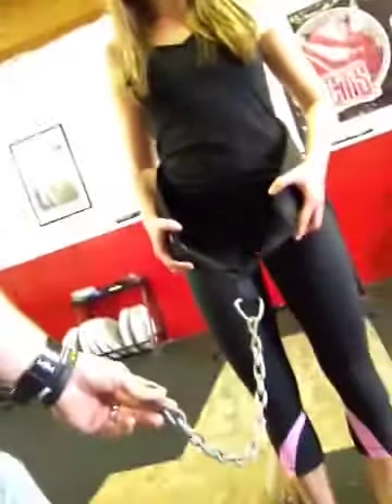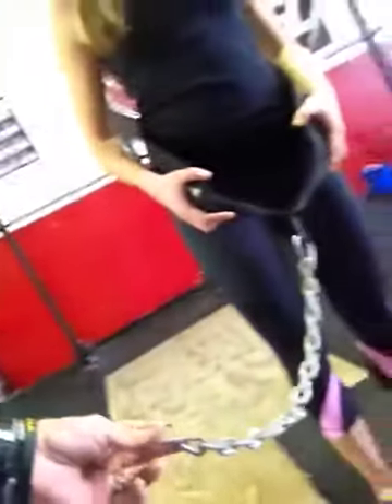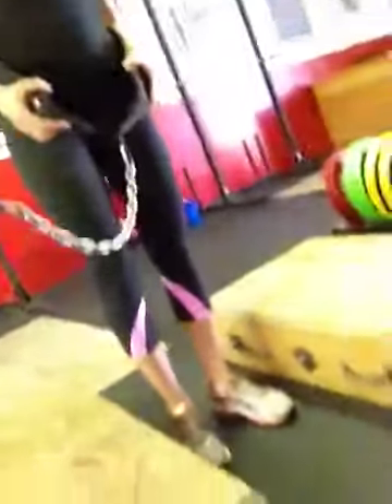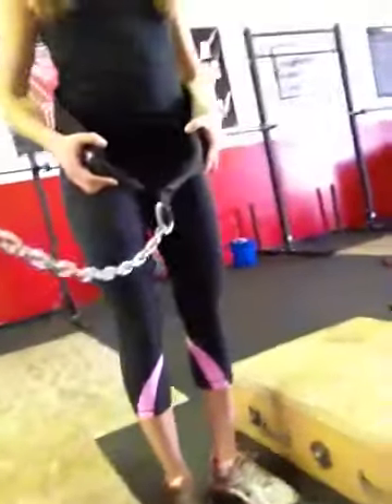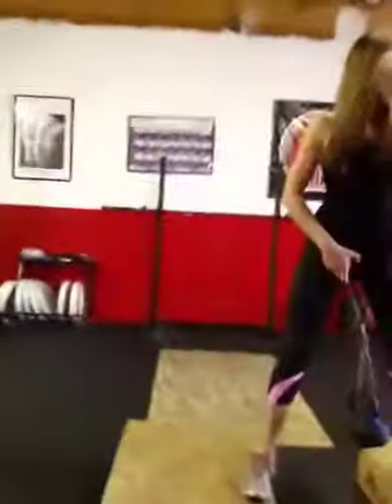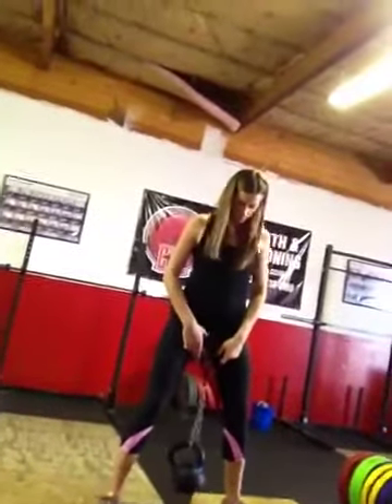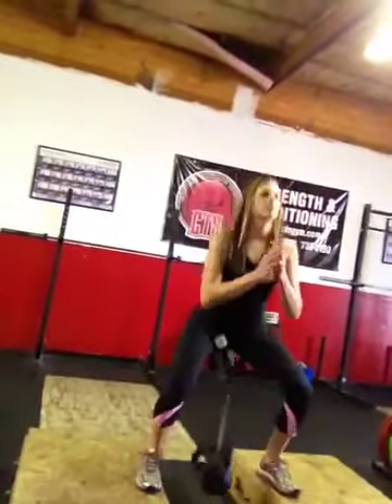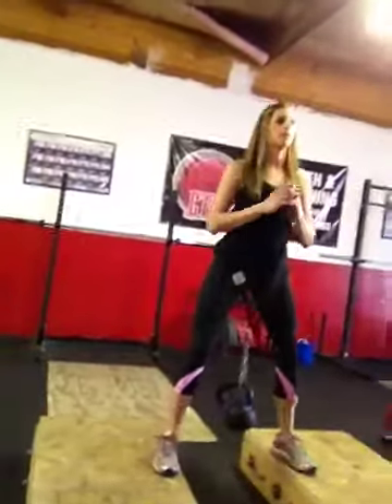Squatting with Lower Back Pain | Hip Belt Squat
This is an alternative way to keep training the lower body if loading the spine with back or front squats is not an option. Find a way! Hip belt squats can still train the movement pattern, just get creative and always do what you can if there is lower back pain associated with training. Stay positive, it will heal!